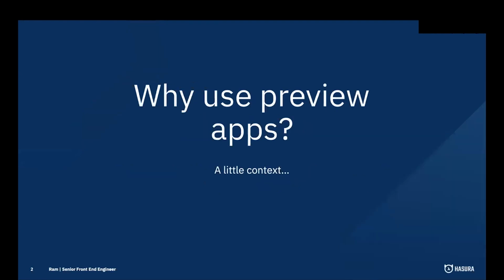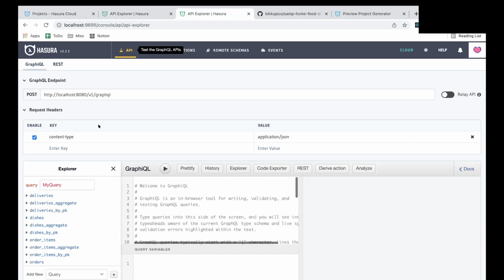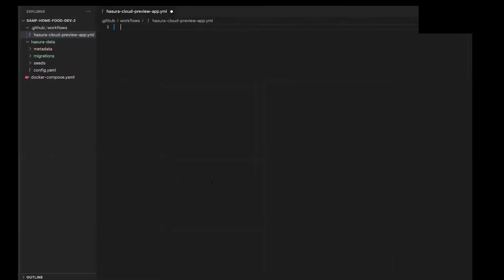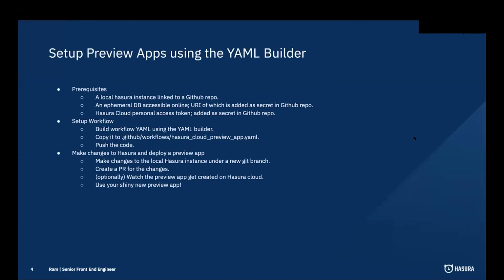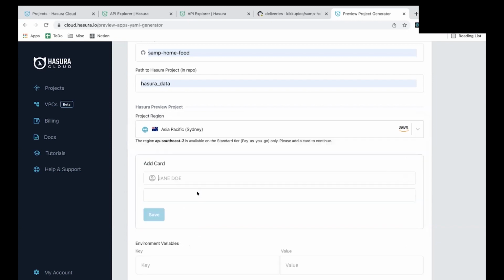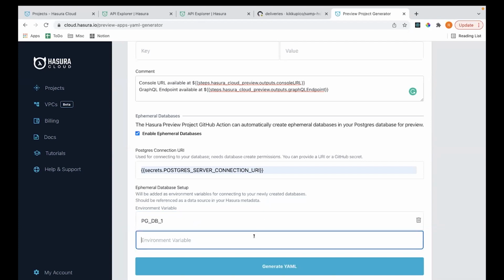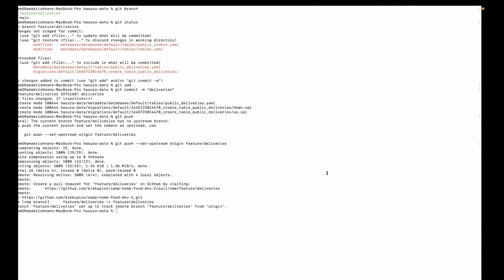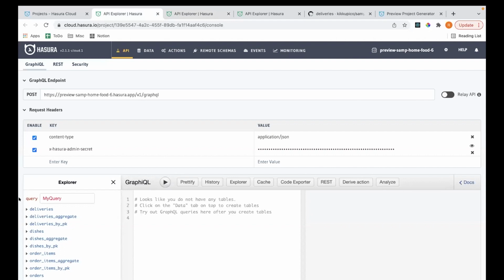Quickly spin up Hasura Cloud Preview Apps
You can now create Preview Apps right from your cloud dashboard with just a few clicks. So you can rapidly prototype Hasura GraphQL instances with metadata and migrations from your GitHub repo.